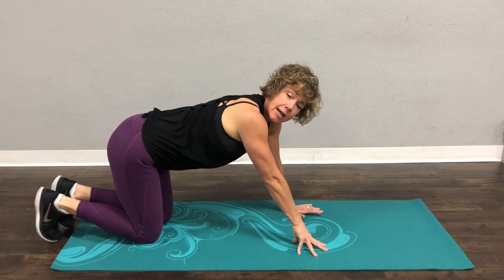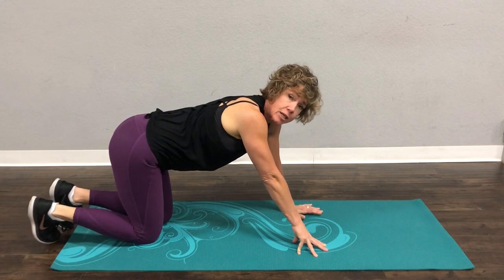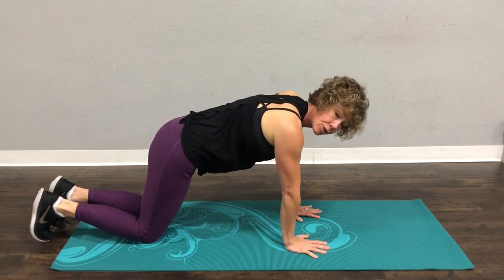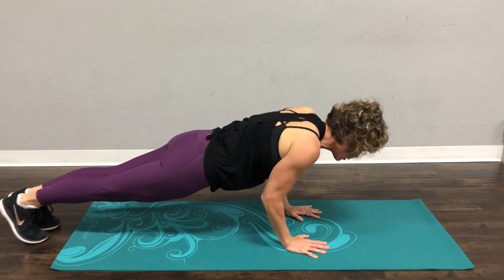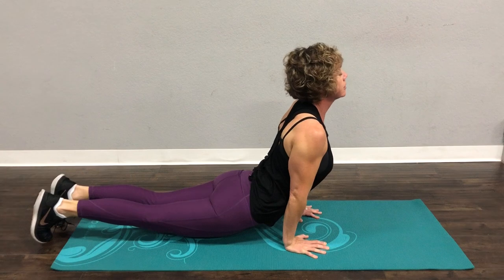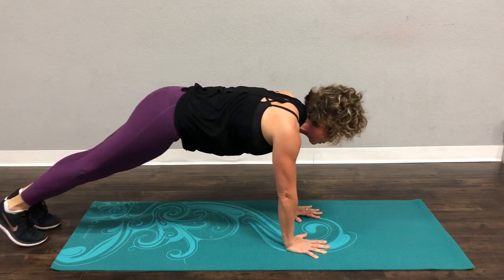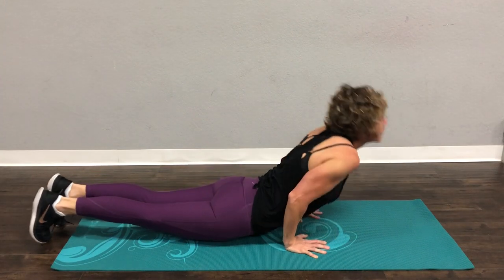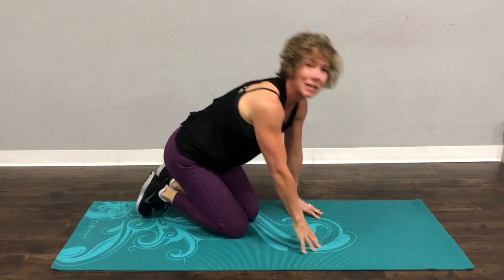Upper body & Core Blast!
This is some yoga inspired strength work! Great for the upper body and the core!